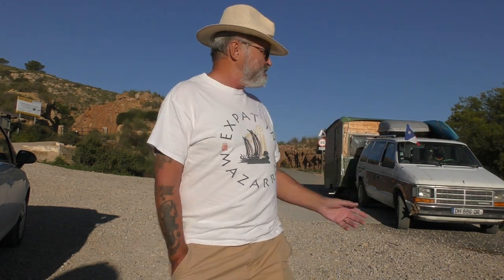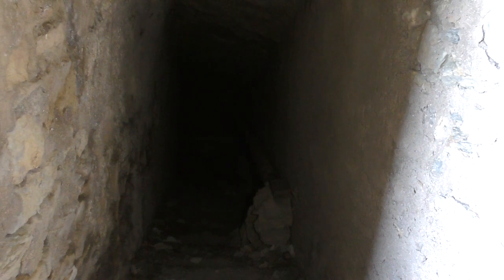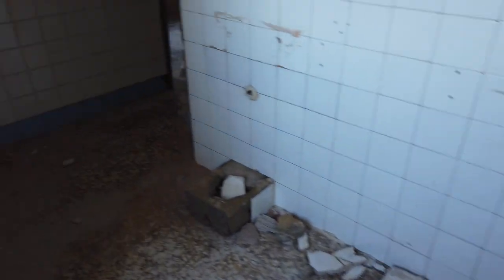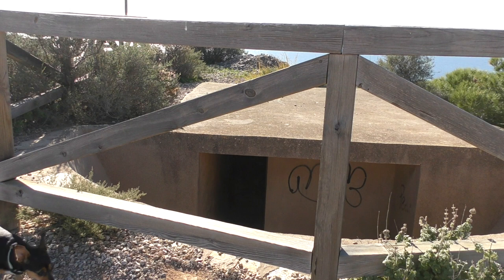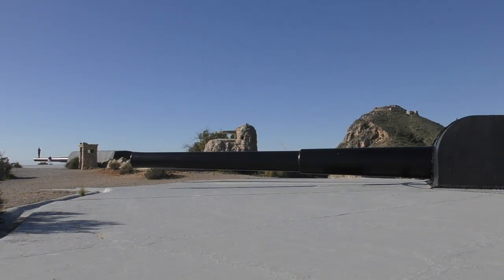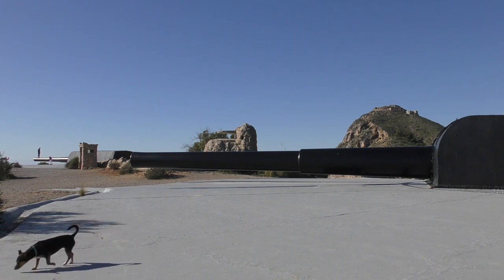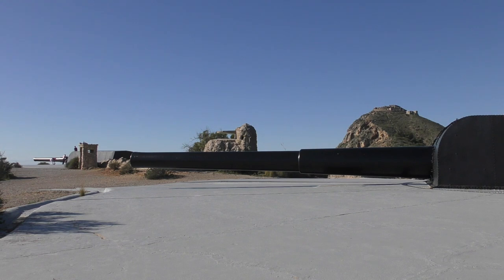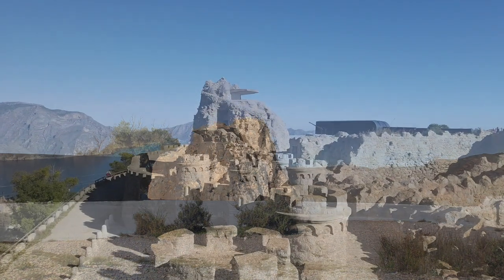Bateria de Castillitos (Guns of Mazarron) Cartagena Murcia Spain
Bateria de Castillitos Cartagena Murcia Spain.

The last in my series of the guns - Bateria de Castillitos.
Brief history about the Big Guns:
The batteries and gun emplacements at Castillitos and Cabo Tiñoso, La Azohía, between Mazarrón and Cartagena. The guns of Castillitos were only ever fired once in action. They were constructed between 1926 and 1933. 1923 Vickers 152.4mm, 45 calibre anti-shipping guns, measuring 17m in length could fire a projectile weighing a ton over a distance of 35km.

If you wish to make a one off donation to help me progress the channel and keep making content, it can be made here:

Camera Equipment: GoPro Black 7, 700D Canon camera, DJI Osmo Pocket, Panasonic HC-VX870 Camcorder & Tripod.